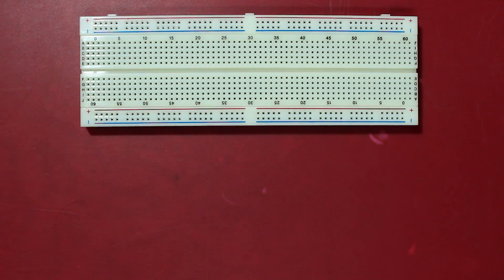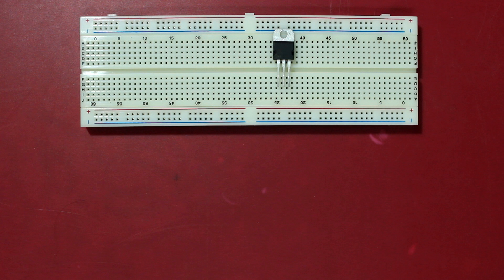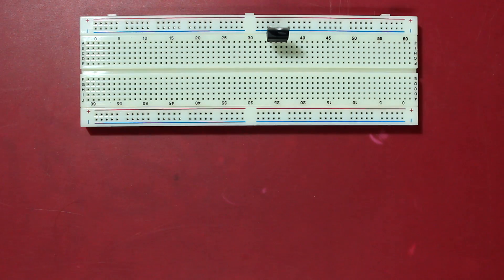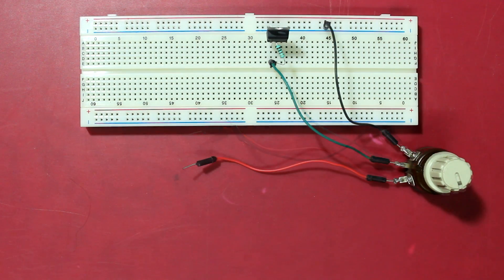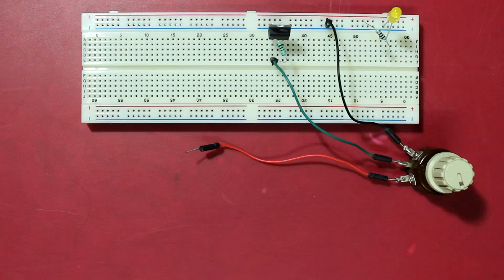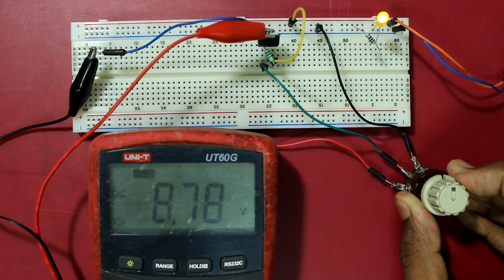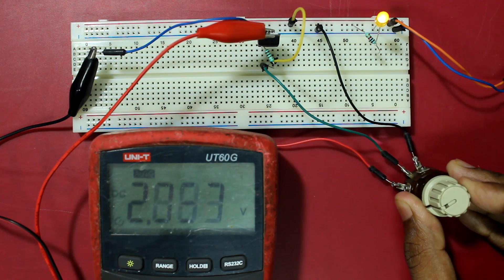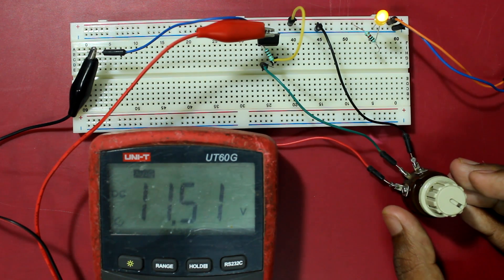LM317T adjustable voltage regulator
LM317 are designed to supply more than 1.5 A of load current with an output voltage adjustable over a 1.2 to 37 volts range.

In this video I am regulating 12 Volts using the regulator.